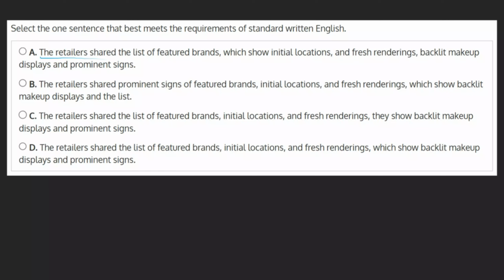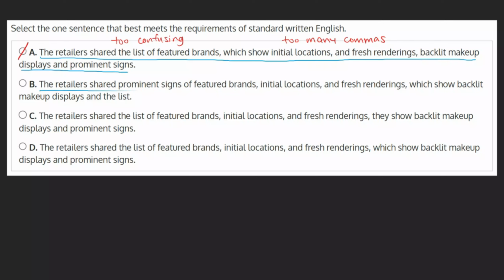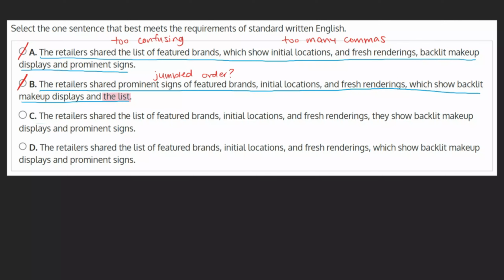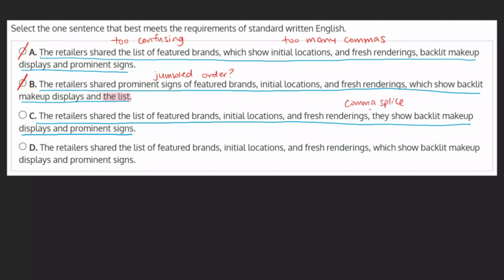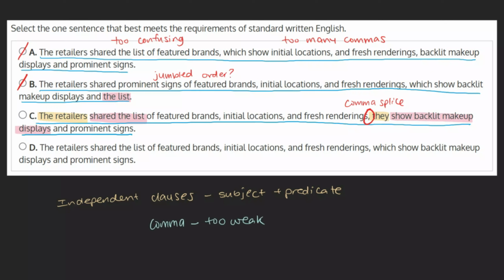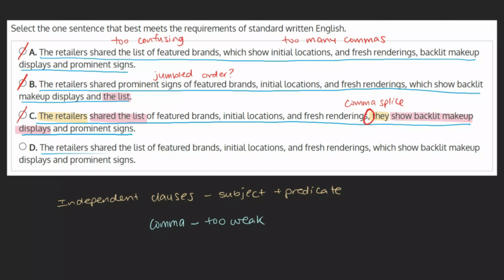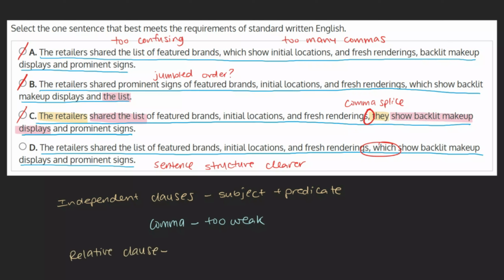English Proficiency IV Question 8